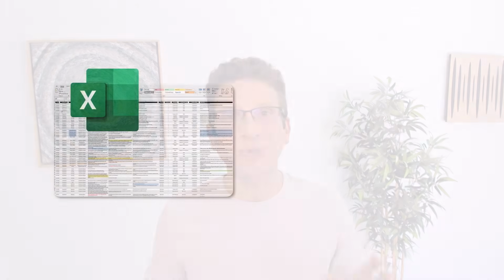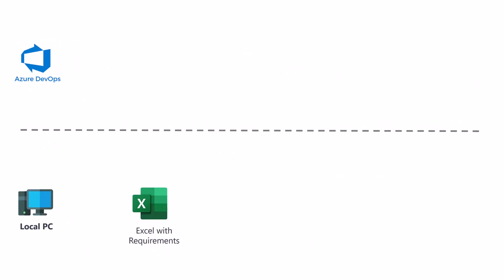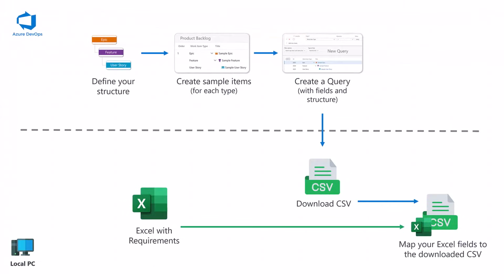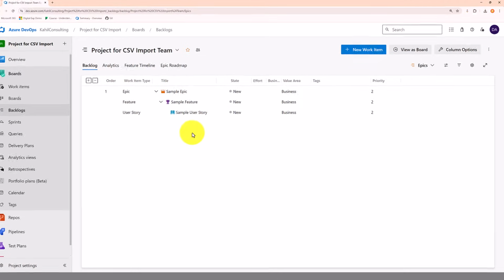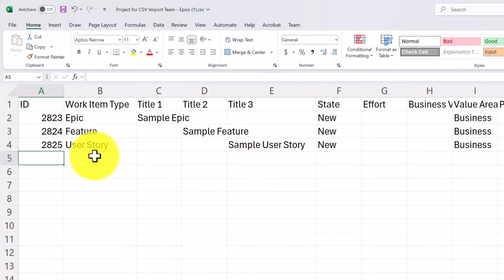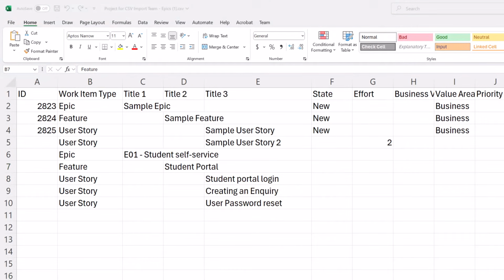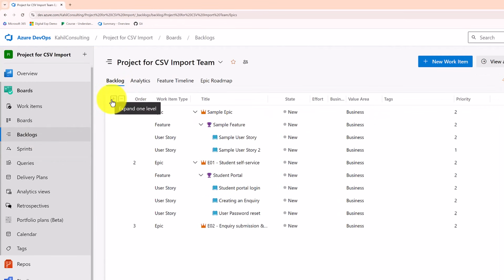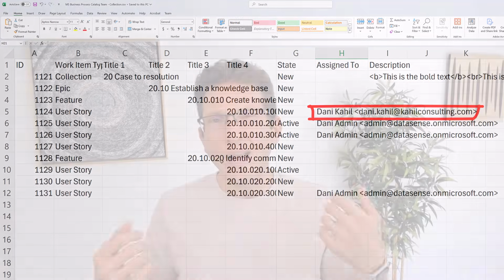Azure DevOps - Import Requirements from Excel and CSV (Map to Epics, Features and User Stories)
In this video I will show you how you can quickly and effortlessly upload a list of requirements from Excel into Azure DevOps.

OUTLINE
00:00 Introduction
01:15 The Process
02:57 Demo
07:00 Tips & Tricks

Using my unique and highly visual step-by-step process, I help leaders better understand their requirements and ideate, design and deliver viable IT solutions using Microsoft Applications and the Power Platform.